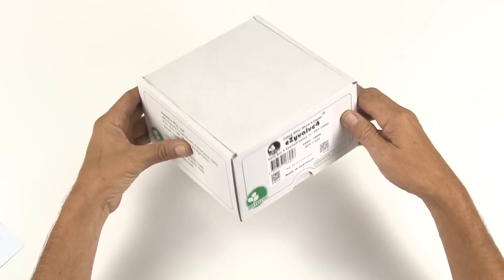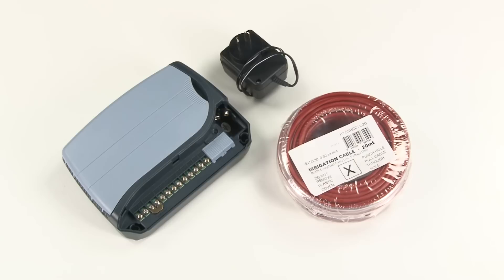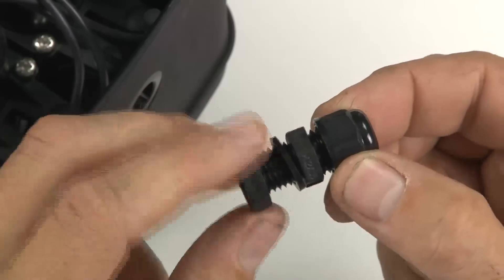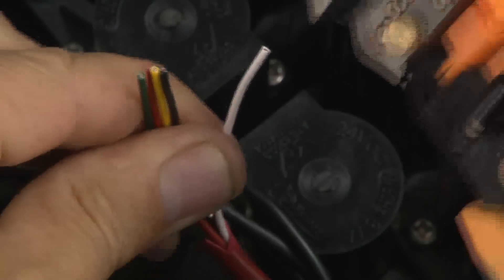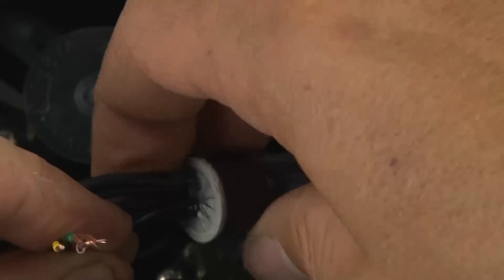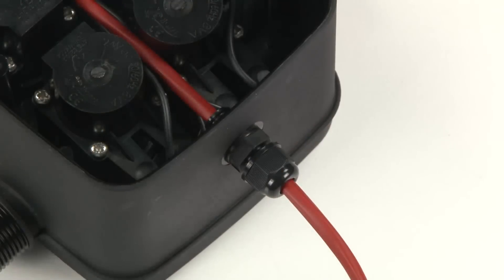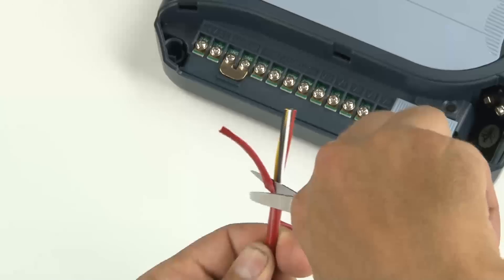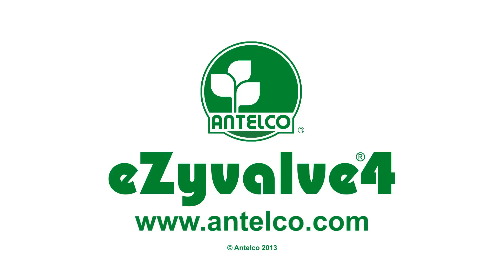Antelco eZyvalve™4 Irrigation Solenoid Valve Box 24Vac Wiring Instructions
The Antelco eZyvalve™4 is a compact valve box with 4 internal solenoid valves that connects to a 24Vac controller. Installation is easy with no internal water connections. The kit includes a non slip lid with o-ring seal, cable seal and wire connectors to make it water, dust and pest resistant.

Applications include landscaped areas, home gardens, greenhouses and nurseries, and it can be installed above or below ground.

This video describes the method of connecting wiring from your controller to the eZyvalve solenoids.